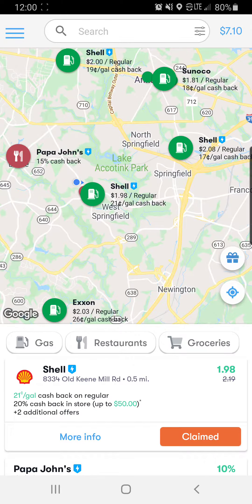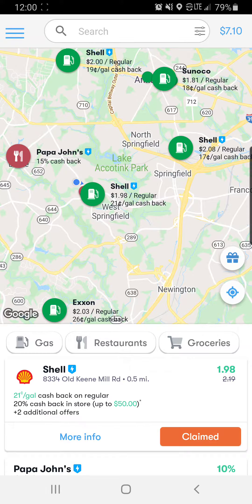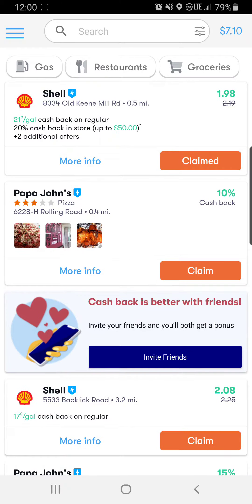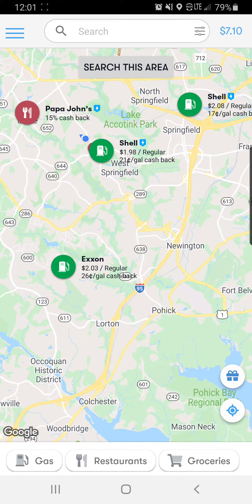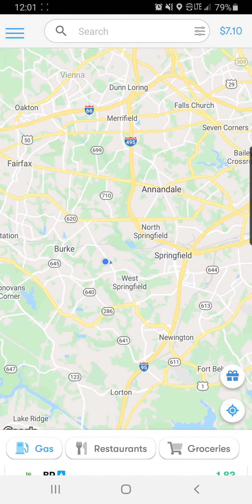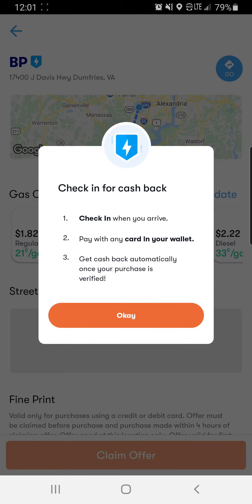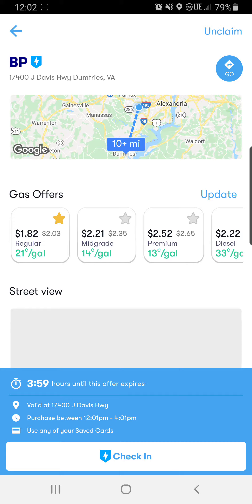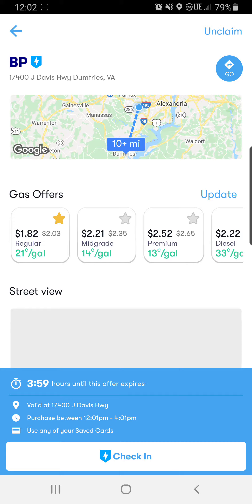Using GetUpside| Rebate App| Couponing With Tisa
Get Upside is an awesome app to earn cash back from gas, restaurant, and grocery shopping! check out this short video to see how it works!